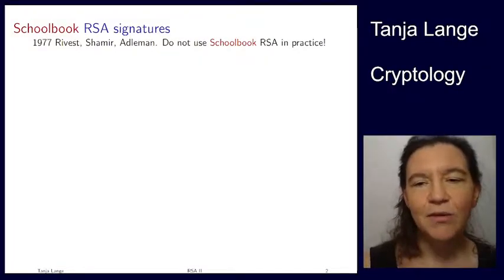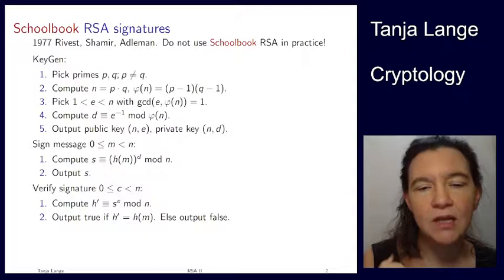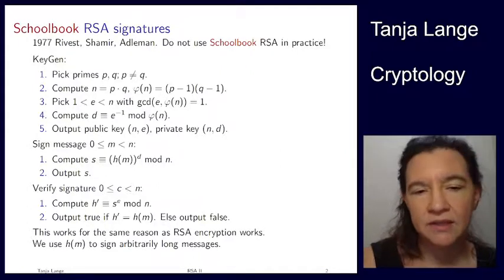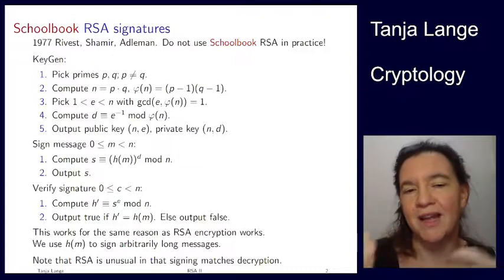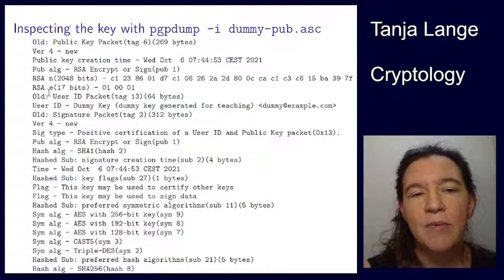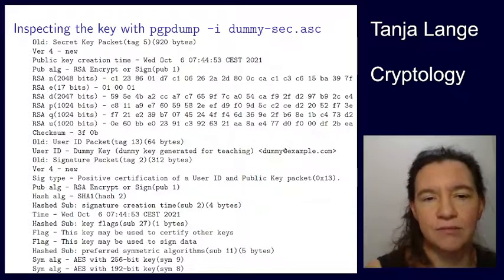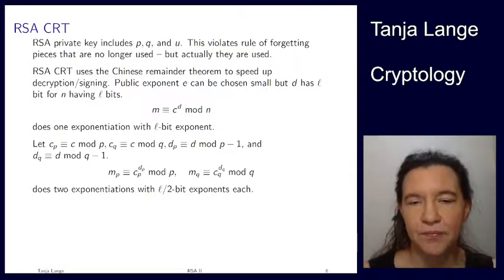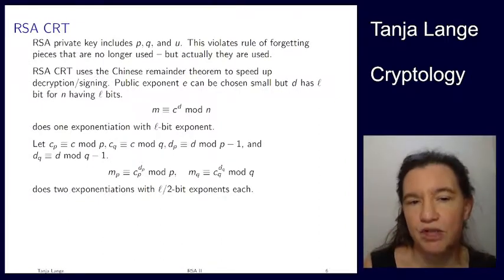RSA II - RSA signature, use in PGP, and RSA CRT